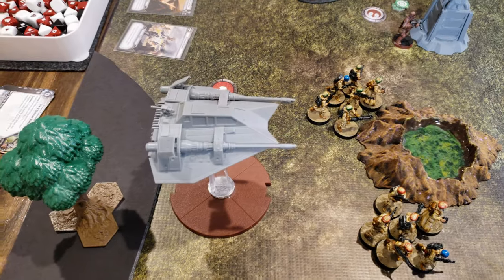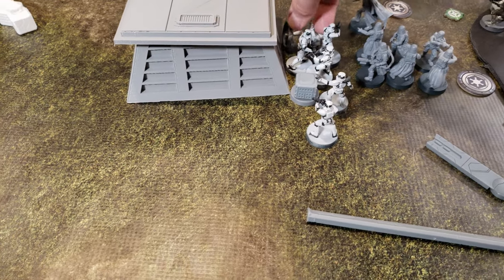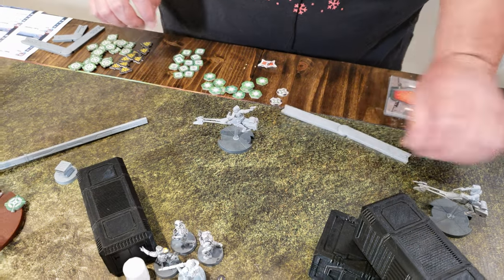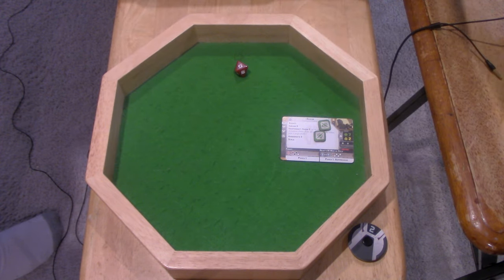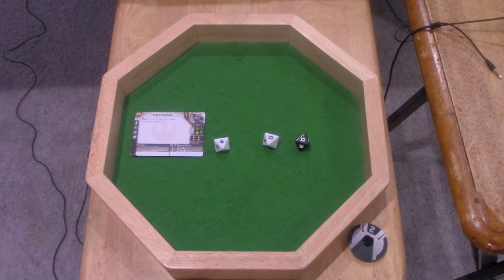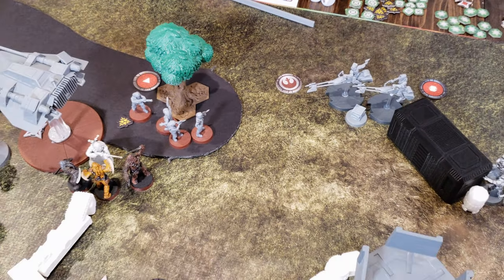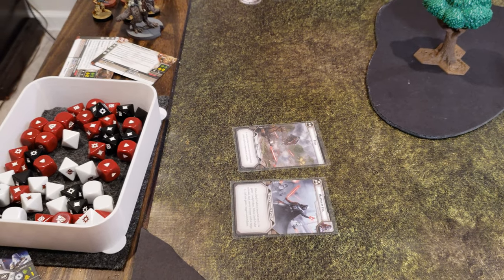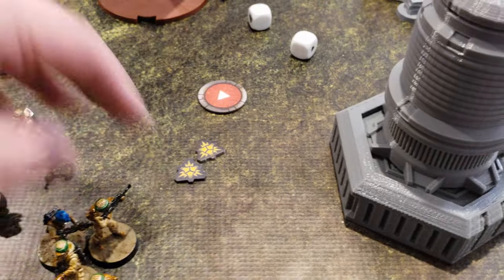Star Wars Legion Battle Report - Episode 5 - Empire vs Rebel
A Star Wars Legion battle report, 800 pt battle between Empire and Rebel Alliance forces.  The Rebel player continues our recent trend of new players (working on training up a regular group for more reliable games), while I continue to evolve my Empire army list.

Camera tended to be a bit shaky in my hands for some reason, likely due to juggling too much, but I fixed the hum in the audio last time.  Slow improvements in the quality.

As always, I welcome any feedback on any rules we ignored or broke - can't seem to get a solid game thru without breaking at least a few.  This time the big one was the Supply Boxes, we treated them as an action to open, rather than the free action.

And my apologies to the Rebels - it was not a good day for them, though the player accepted the fate with amusement.